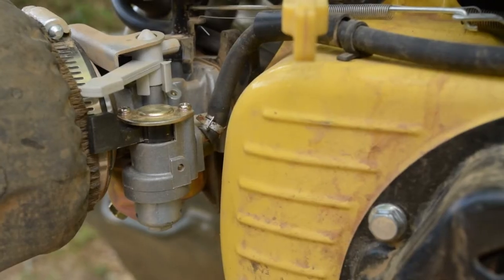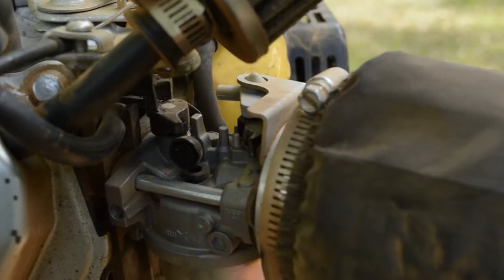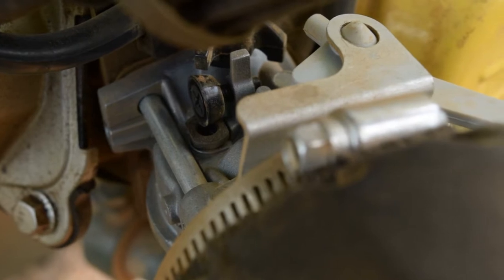Carburetor Problems Solved!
Sorry, I missed focus on this one, but I put a genuine Ru*ing carburetor. Jet sizes:  Pilot Jet: 0.020 | Main Jet 0.037

FREE STUFF
Three Proven Handline Rigs